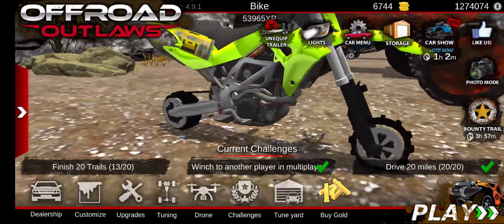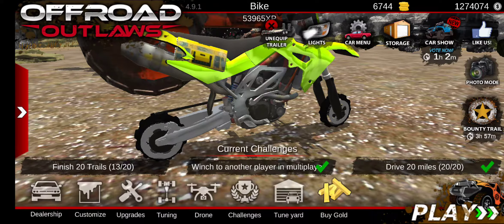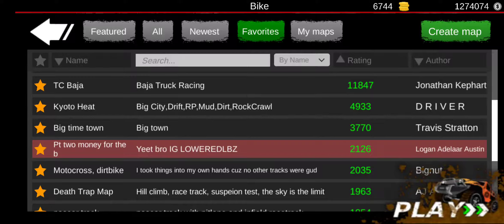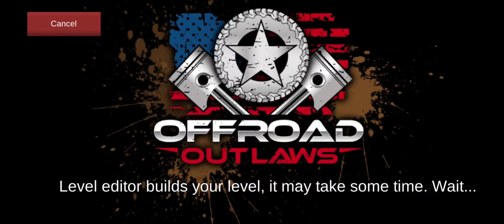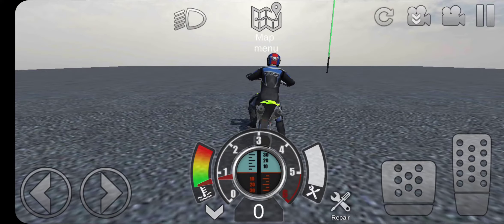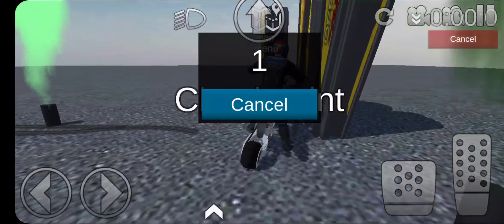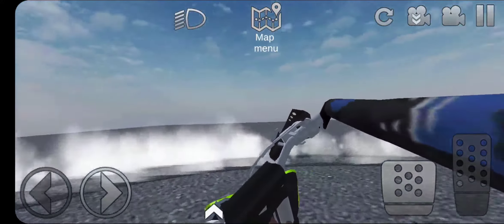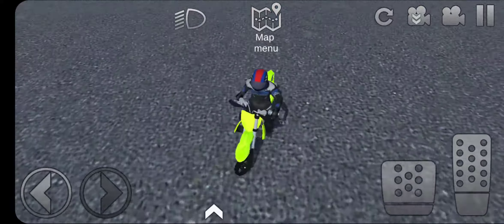Offroad Outlaws money glitch